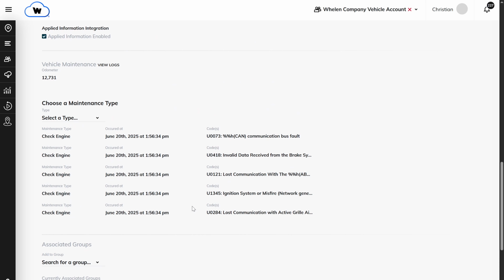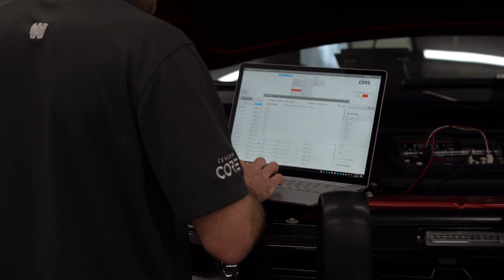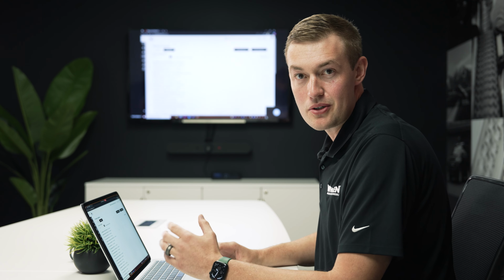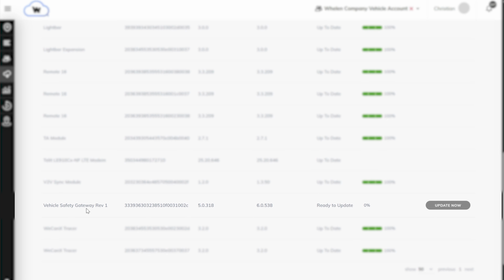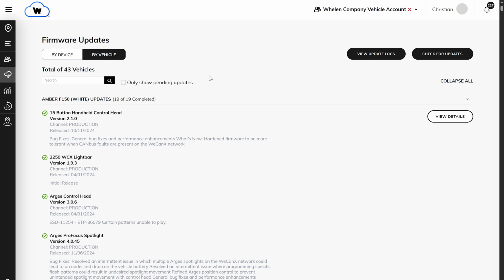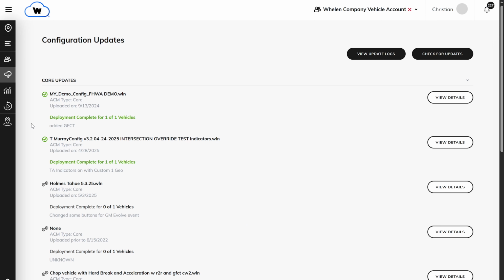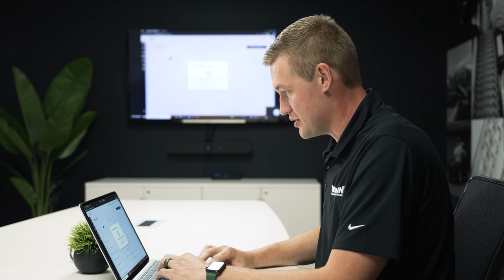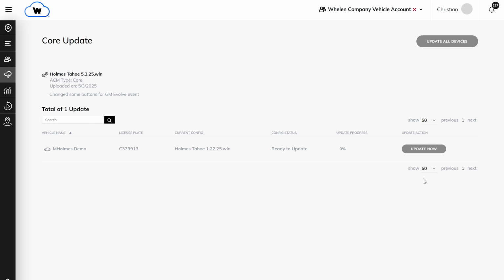Whelen Cloud Platform®: Over-the-Air Updates Explained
Key Takeaways

1. Whelen Cloud Platform® (WCP®) simplifies firmware updates through over-the-air (OTA) programming, allowing agencies to remotely deploy new features, bug fixes, and firmware improvements to compatible Whelen devices without bringing vehicles into the shop for manual updates.

2. Over-the-air configuration updates make it easier to customize emergency vehicle operations, enabling agencies to remotely deploy changes to CenCom Core® settings, including flash patterns and geofence-based controls, across individual vehicles or designated fleet groups.

3. Built-in update requirements help prevent interruptions during emergency responses, allowing firmware and configuration updates to be initiated only when a vehicle is online and not actively responding, while providing visibility into device update status and pending configurations.

Discover how over-the-air (OTA) updates in Whelen Cloud Platform® (WCP®) help public safety agencies manage firmware and configuration changes more efficiently.

In this walkthrough, learn how to remotely update compatible Whelen devices, deploy new features, adjust CenCom Core® configurations, and manage updates across individual vehicles or entire fleets. See how WCP helps reduce vehicle downtime while ensuring updates are only initiated when vehicles are online and not actively responding.